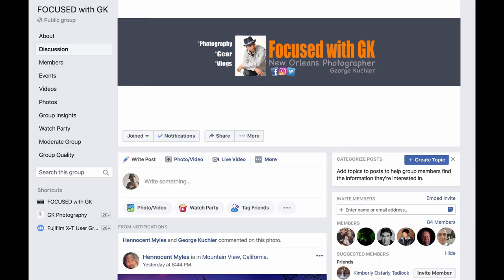How to photograph room decor - Fuji XT3-16mm 1.4 fuji lens || Focused with GK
This video is about how to photograph room decor at the event I do.

Super Fast SD Cards: Sony G sd card
Best Batteries for Fuji XT3 : Wasabi Batteries
Battery Grip for Fuji XT3 :

Favorite Lense: 16mm 1.4